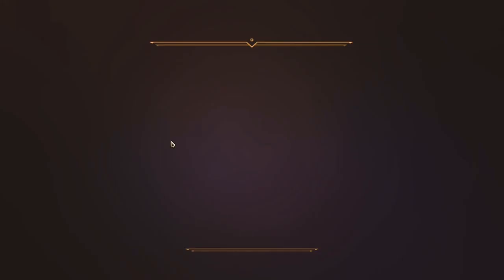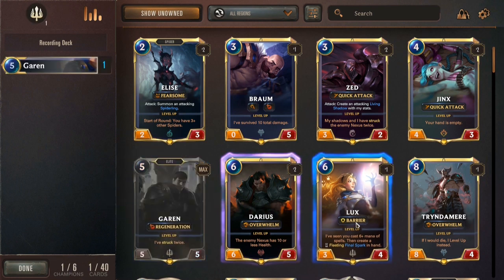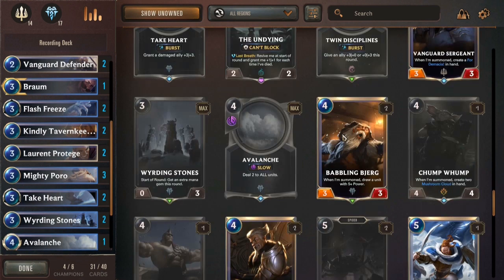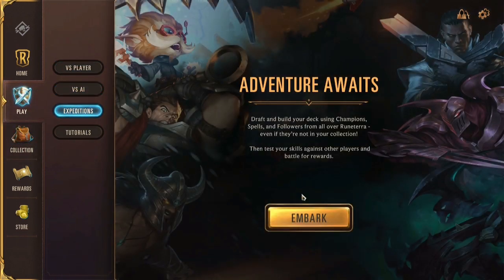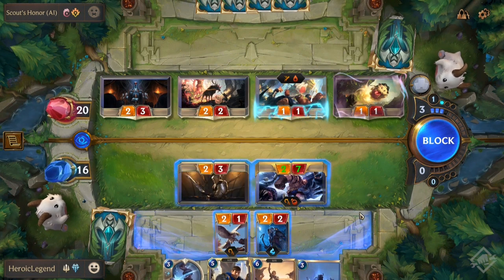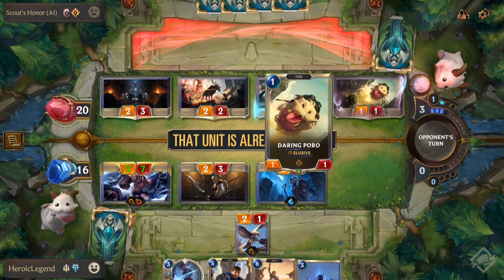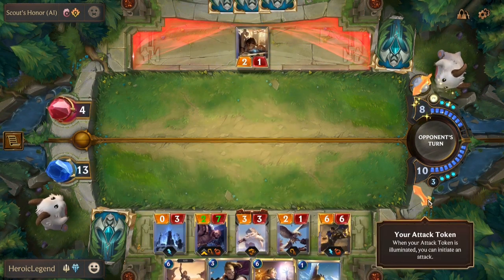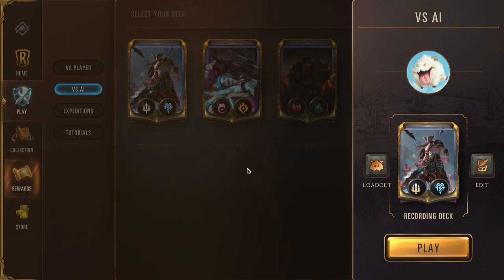Heroic's Randoms! (Legends of Runeterra) Changing Up the Deck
Can't just show you all the same thing, gotta shake things up a bit! Maybe show ya some other combo... as long as I get to use Freljord :V